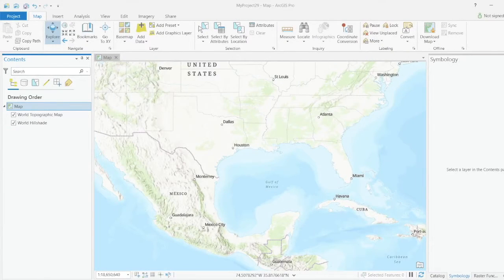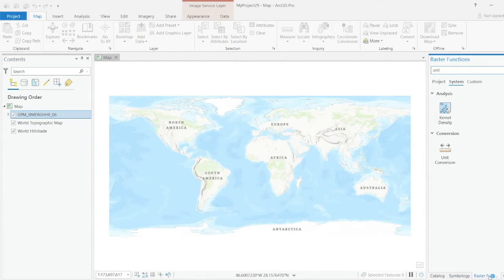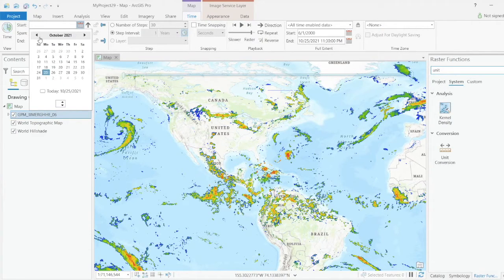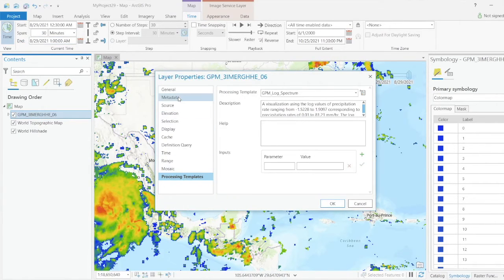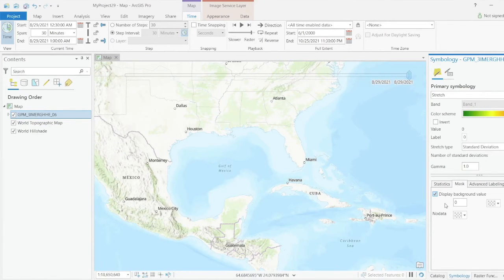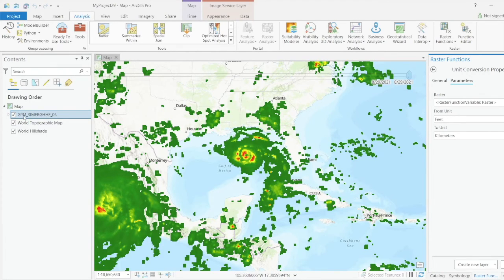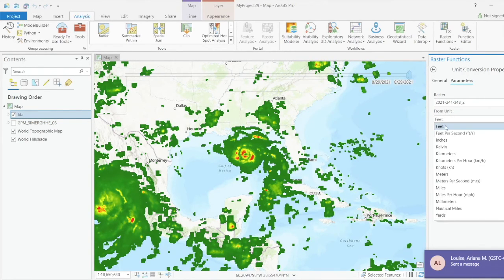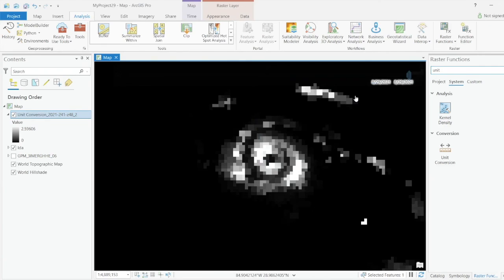Assessing Hurricane Ida Using NASA's GPM IMERG Image Service with GIS Tools (Part 3)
Part 3: ArcGIS Pro Processing Templates and Symbology

This demonstration shows an ArcGIS Pro workflow that imports the image service into ArcGIS Pro using the Add Data option, and how to use ArcGIS Pro’s visualization options to adjust the symbology of the imported web map. The demonstration focuses on the recent hurricane Ida event, converting the precipitation units from millimeters (mm) to inches (in), changing the symbology, and adjusting the time frame.  This is done by using the built-in ArcGIS Pro raster functions pane, symbology pane, and Time tab/ribbon and, respectively.  The URL used in ArcGIS Pro for this demonstration displays the NASA GPM IMERG Early Precipitation Rate map data